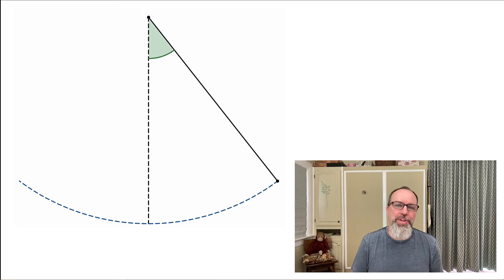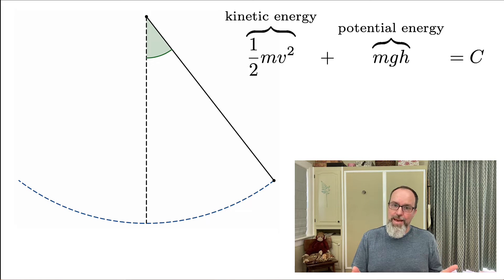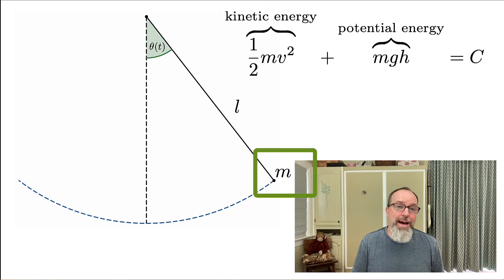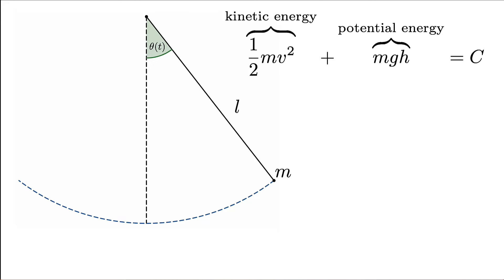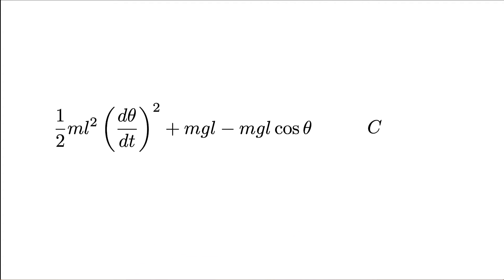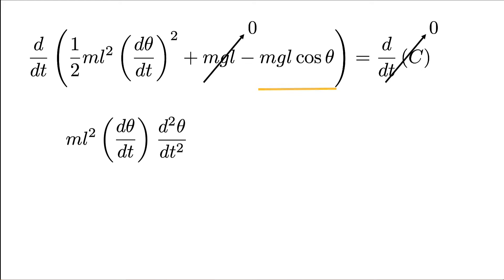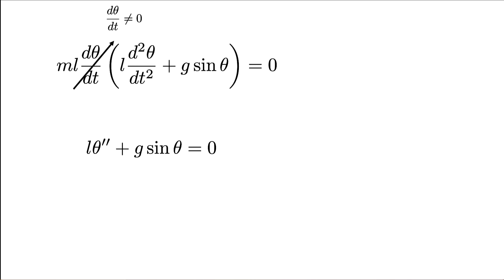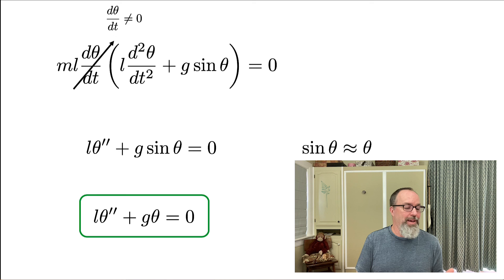Derivation of the Differential Equation Describing the Motion of a Pendulum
This video has a derivation of the Differential Equation that describes the motion of a Pendulum

This video was made in Spring Semester 2024 as part of my sabbatical from Ohlone College.

This is a channel where I post videos about math that make me happy 🤓